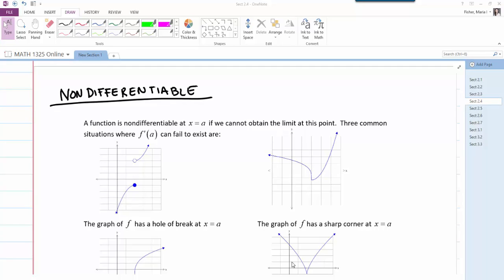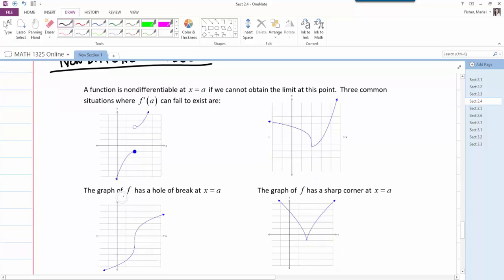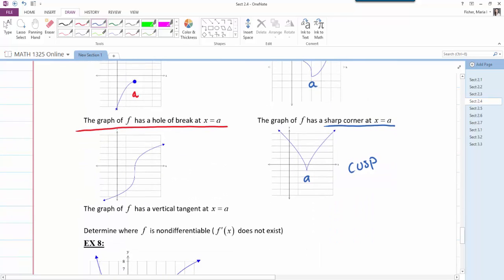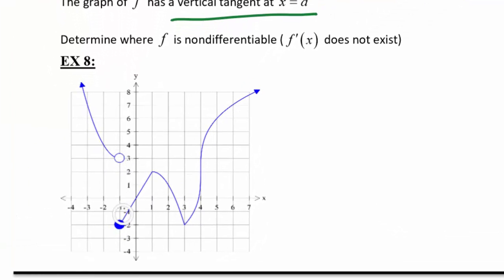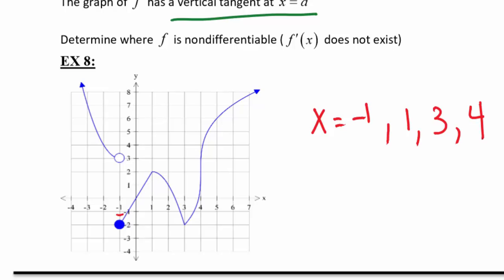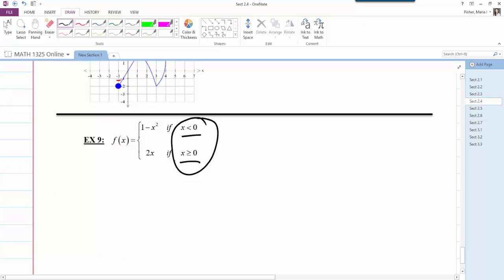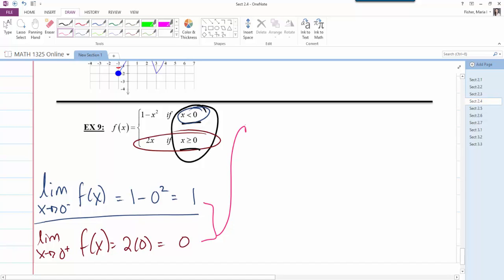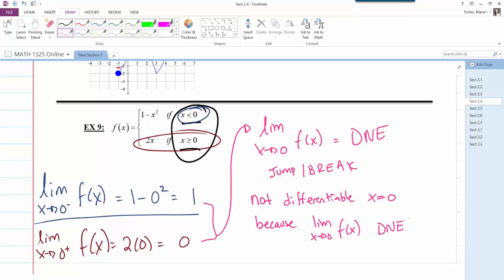1325 Sect 2.4 The Derivative part 3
Sect 2.4 The Derivative part 3